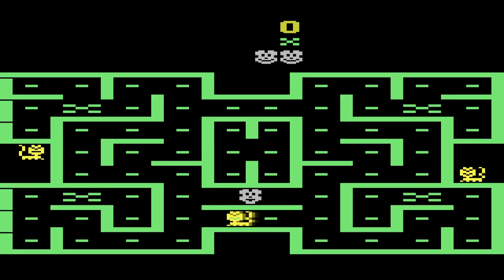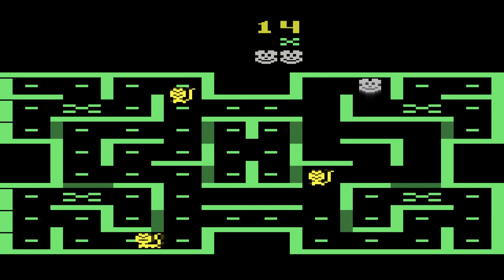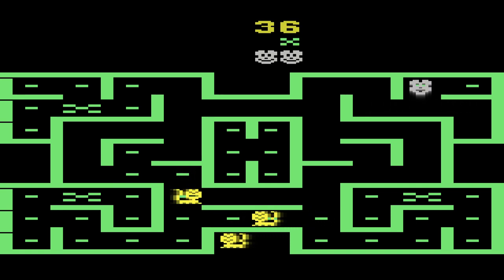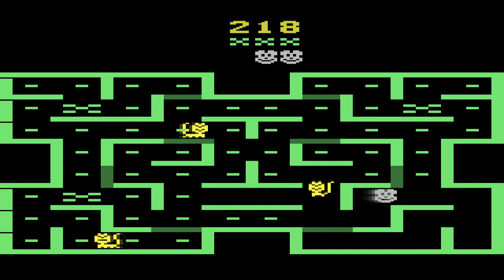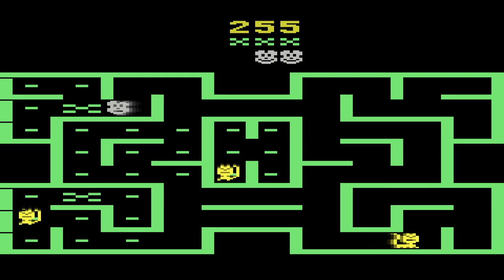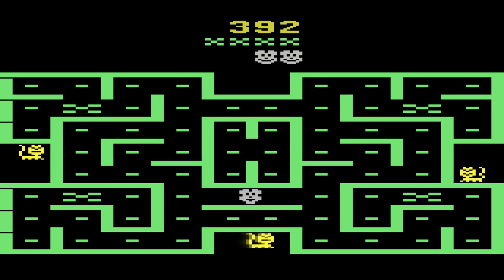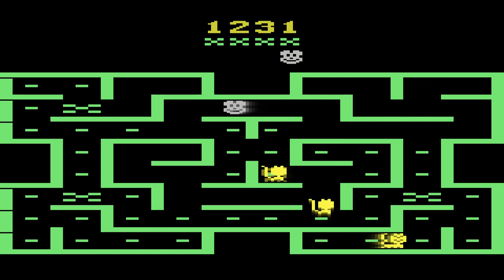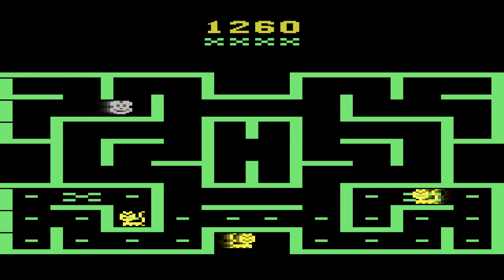O RATO NO COVIL DOS GATOS 🎮 Mouse Trap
🎮Olá Galera meu nome é Guilherme e sou conhecido como GuiSShooter!🎮
🎮SEJAM TODOS(AS) BEM-VINDOS(AS)!!🎮
Galera as Playlists estão super organizadas e divididas por jogos ou por tema para vocês assistirem outros vídeos de outros games!
Não deixem de se inscreverem no canal para vocês não perderem um vídeo e também não deixem de dar um Like nos vídeos que vocês gostarem e comentem o que vocês acharam dos conteúdos deles.
Conto com a colaboração e a compreensão de cada um(a) de vocês!!
Um grande abraço do GuiSShooter e TMJ! 🤜🤛

XXXXX

🎮Sobre o GuiSShooter🎮
Sou um Gamer das antigas que dedico esse canal aos jogos de todas as gerações.
O meu principal objetivo é entreter todos(as) vocês com excelentes gameplays para vocês conhecerem os games de gerações diferentes e também para vocês darem boas risadas com as zoações que eu falo durante as jogatinas.

XXXXX

🎮Sobre o Mouse Trap🎮
Mouse Trap é um jogo de ação da década de 80 na geração do Atari (Console)... nesse jogo controlamos um rato e nele devemos comer todos os traços que ficam no labirinto para avançarmos de estágios além de podermos comer "vitaminas" para atacarmos os gatos que tentam nos pegar.

🎮ESPERO QUE VOCÊ(S) GOSTE(M) DESSA GAMEPLAY E SE DIVIRTA(M) COM ELA!!🎮

XXXXX

👇🎮Steam🎮👇
✾Sobreviventes Oficial✾

XXXXX